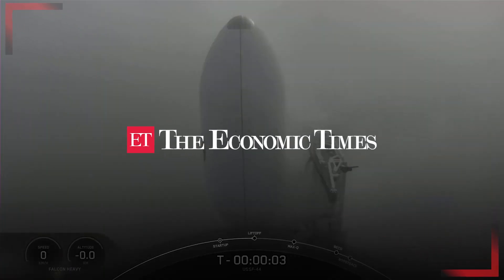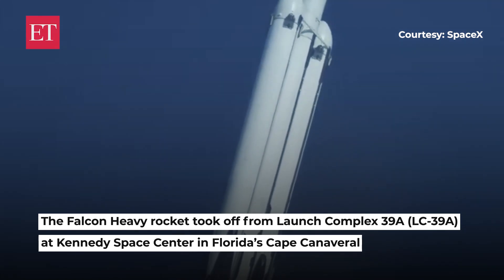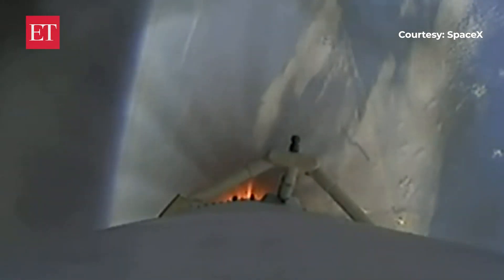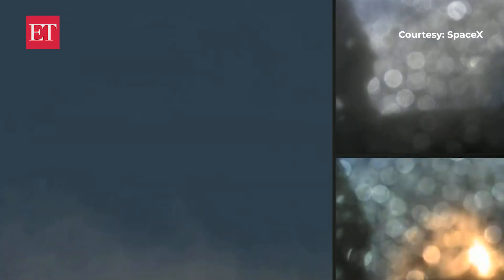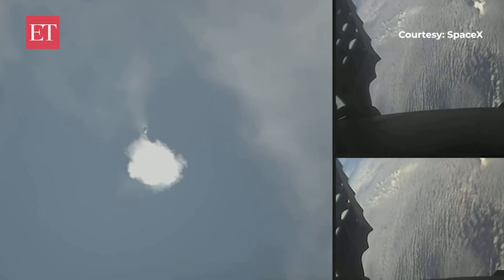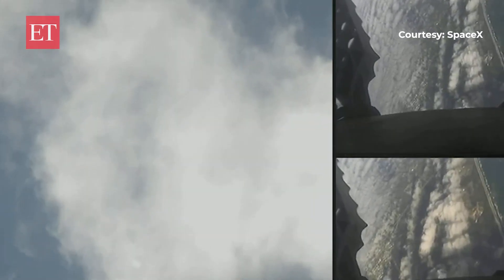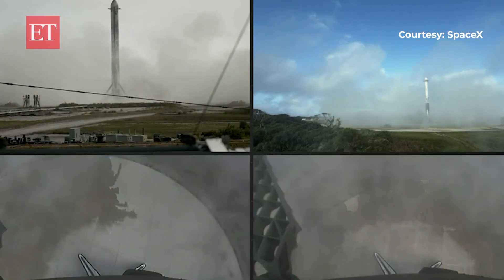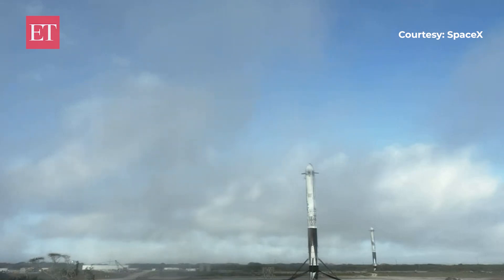SpaceX launches Falcon Heavy rocket with ‘classified payloads’ for US Space Force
SpaceX launches Falcon Heavy rocket on Tuesday, November 01, 2022 Codenamed 'USSF-44' mission,the rocket is carrying classified payloads for the United States Space Force.The Falcon Heavy rocket took off from Launch Complex 39A (LC-39A) at Kennedy Space Center in Florida's Cape Canaveral. The world's most powerful active rocket lifted off for the first time since June 2019.